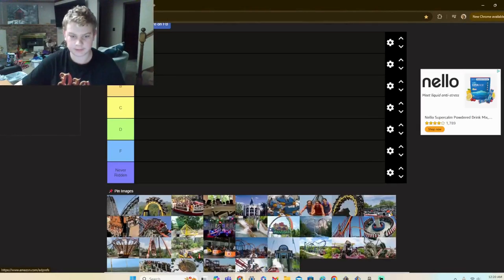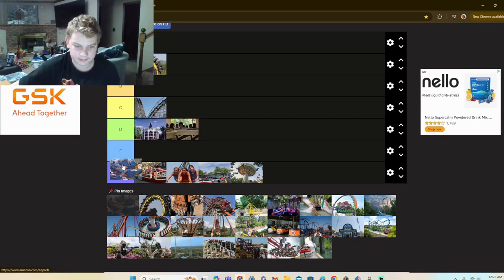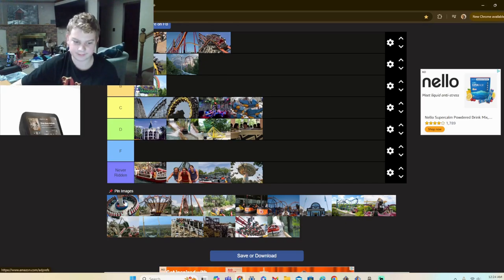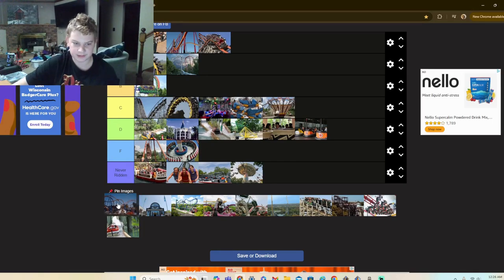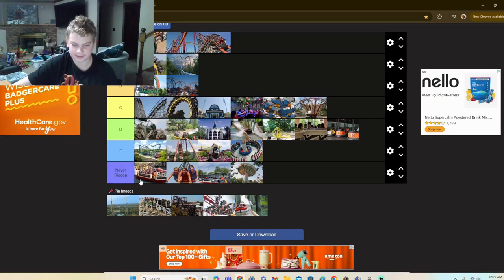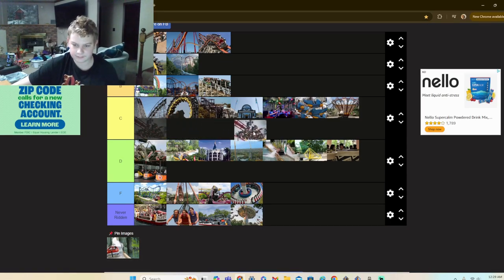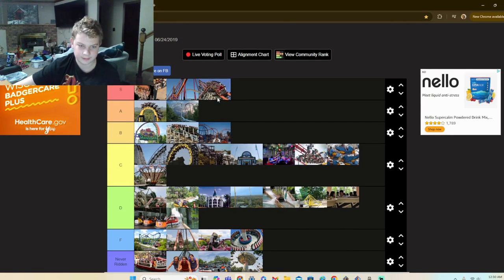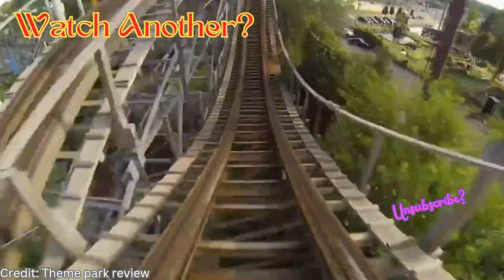Ranking Six Flags Great America Coasters!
Today I will be ranking the rides of Six Flags Great America!  Do you agree with my list?  Leave your list in the comments and I will respond!